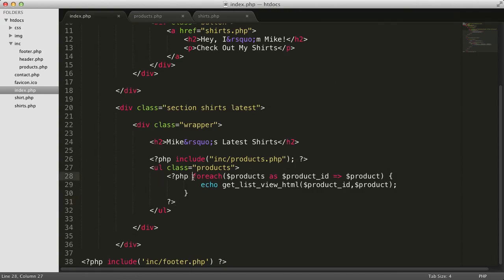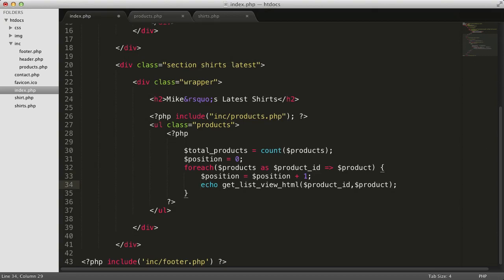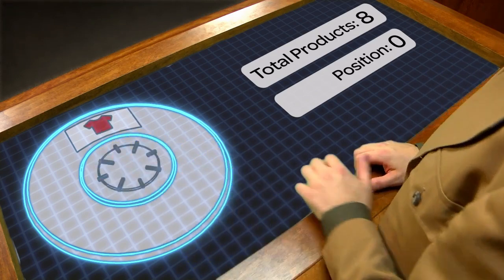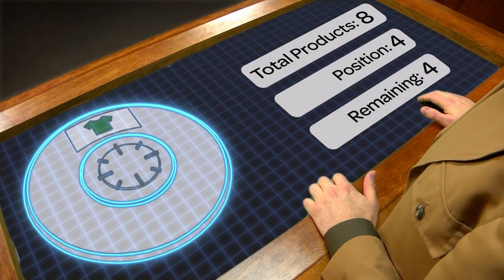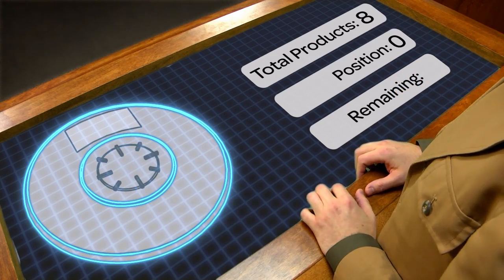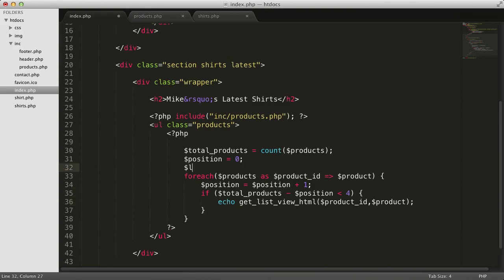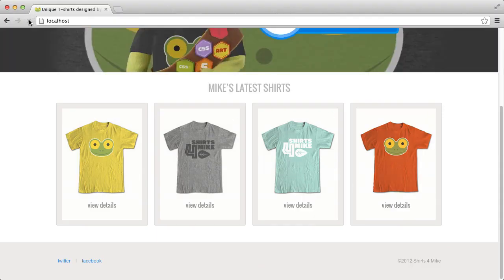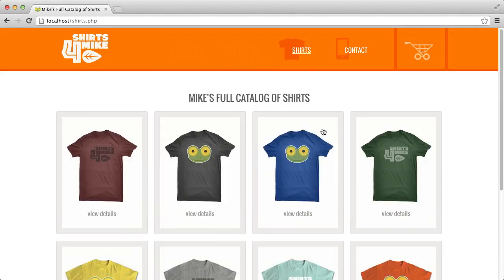php tutorials for beginners displaying only four shirts_idrees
php tutorials for beginners. displaying only four shirts in our simple shopping application